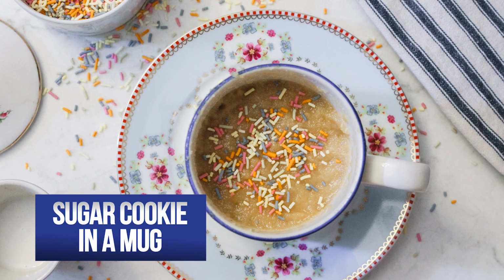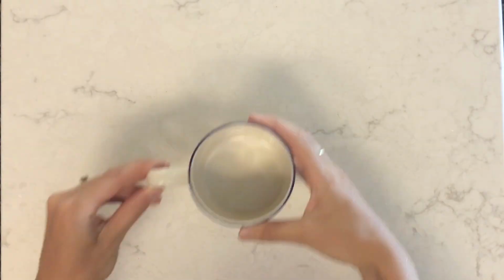Frosted Sugar Cookie In a Mug in 2 Minutes! Keto and High Protein!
With this recipe, you can eat cake AND achieve your health goals (it even contains healthy SPRINKLES!). This low-carb and metabolic sugar cookie in a mug is a perfect dessert for one, and tastes exactly like a fresh cookie hot from the oven! Don't miss the easy 2-ingredient keto frosting at the end. Enjoy!